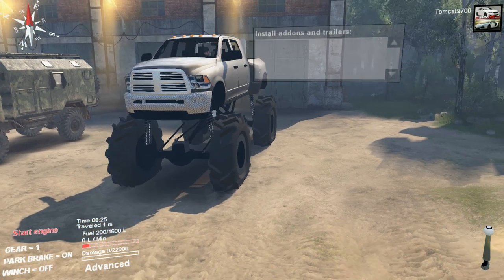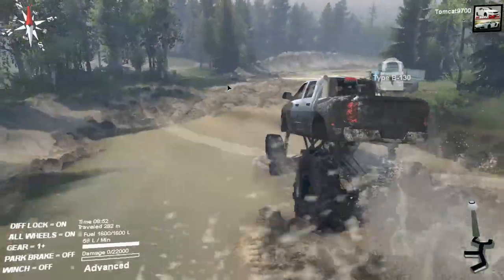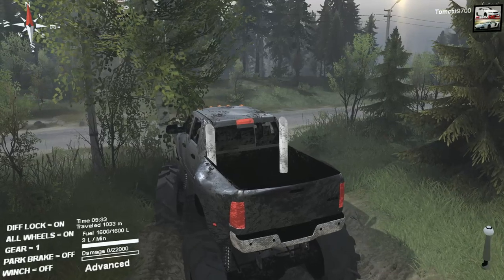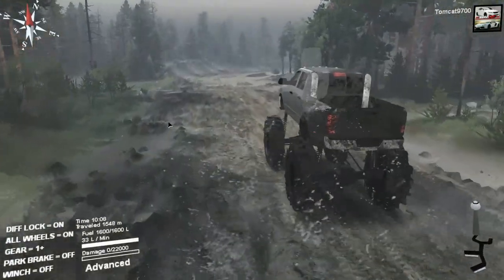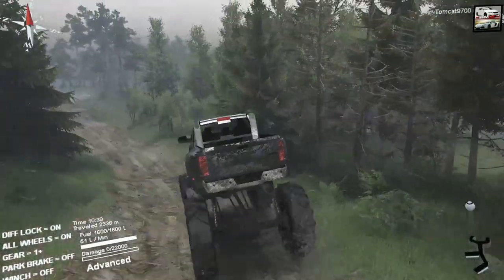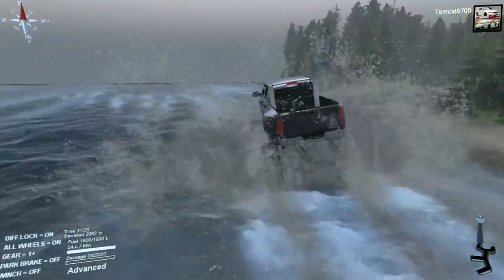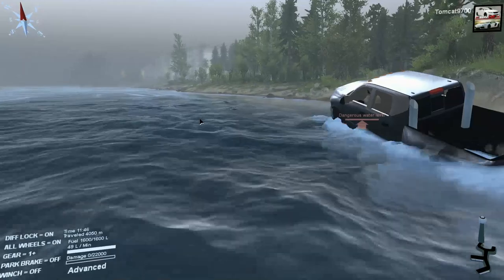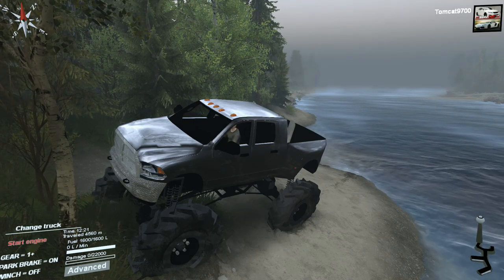Spin Tires | RAM MEGA TRUCK | The Ultimate Mud Truck?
This could possibly be the best mud truck I've ever tested in Spin Tires!!